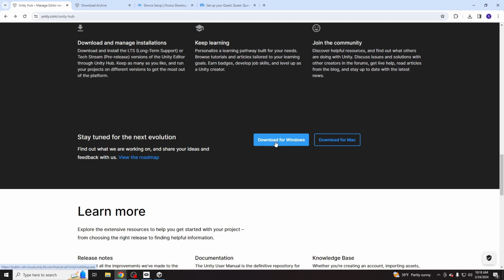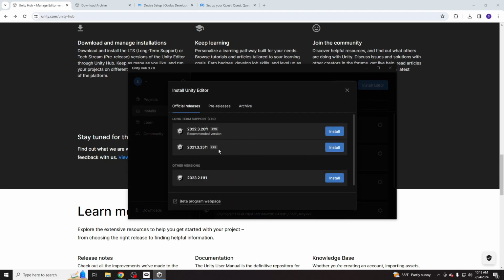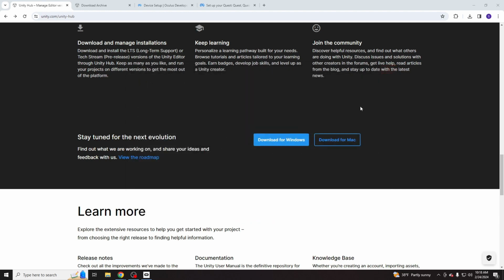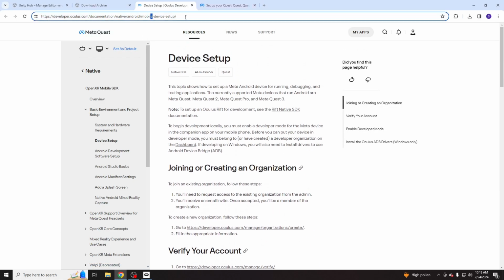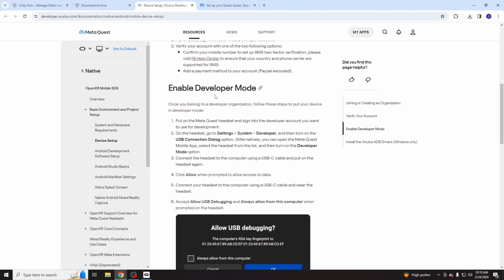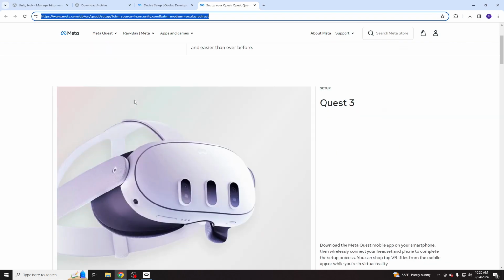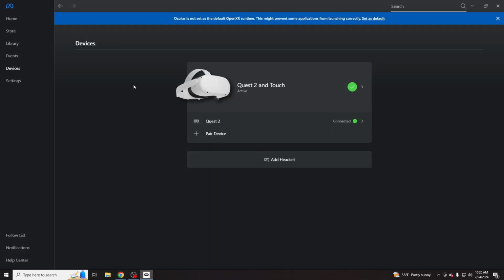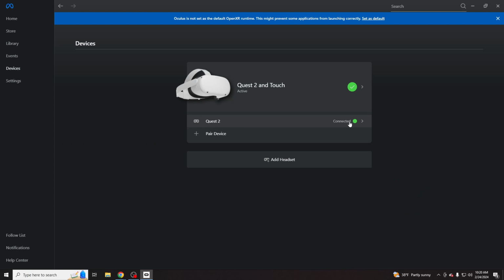Learn VR Development Part 1 | Software and Editor Setups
Embark on an exciting journey into Virtual Reality development with Part 1 of our tutorial series! In this episode, we guide you through essential software setups, including Unity Editor installation, Oculus Quest configuration, and necessary software installation. Whether you're a beginner or seasoned developer, join us as we lay the groundwork for your VR development adventure!